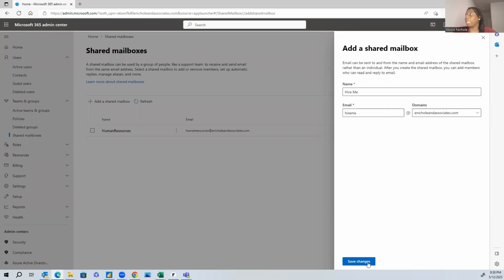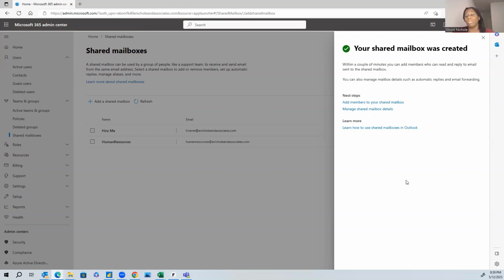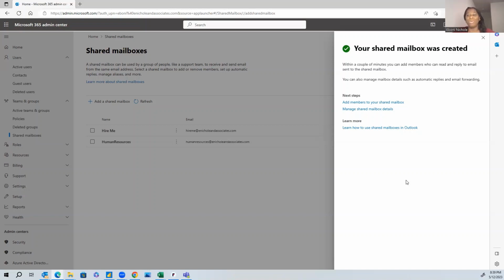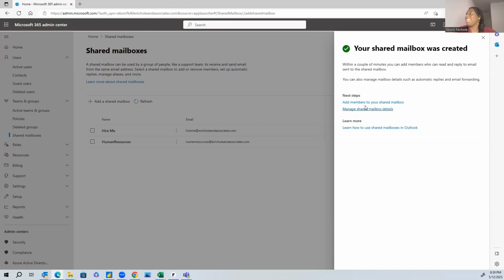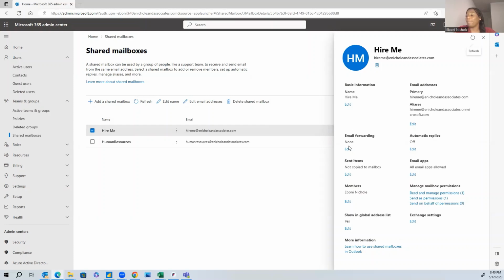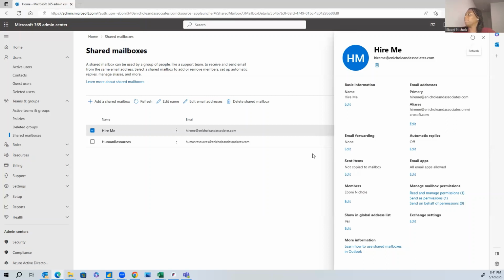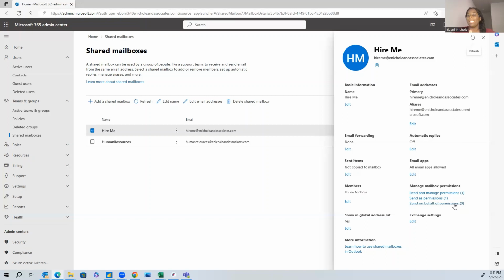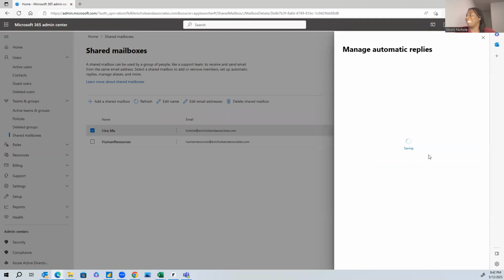ForAdminsOnly Friday Shared Mailboxes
Do you have multiple users that all need access to the same mailbox? Maybe your hiring department? Shared Mailboxes are perfect for not only sharing an inbox, but a calendar too! With Shared Mailboxes, members don't just receive emails like with a distribution list, but they're also able to send emails and manage the mailbox.